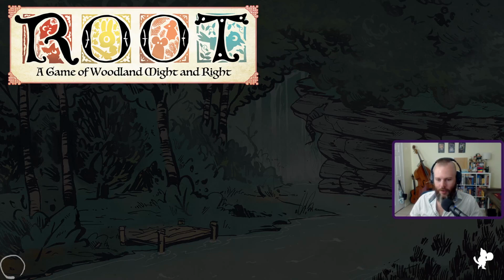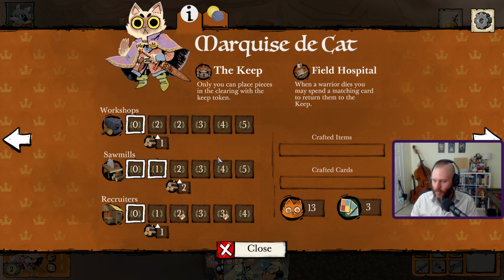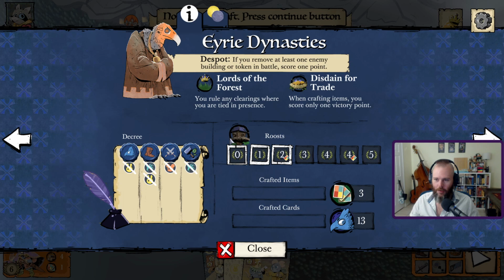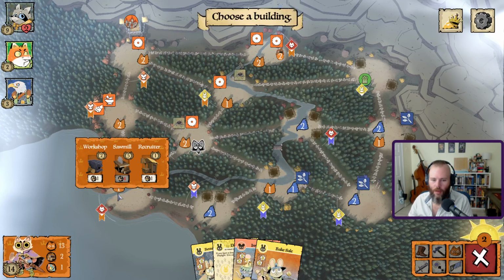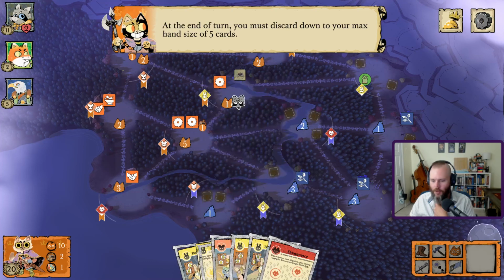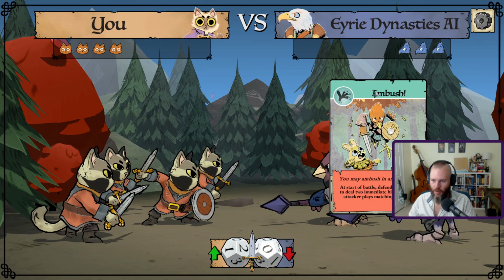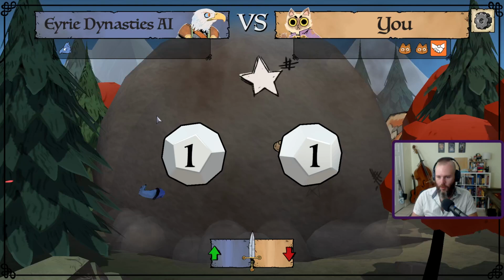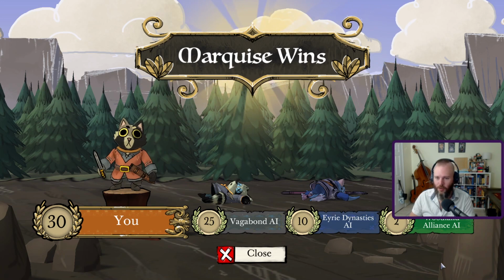Root Games on Steam - Marquise de Cat Strategy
Marquise de Cat strategy guide.